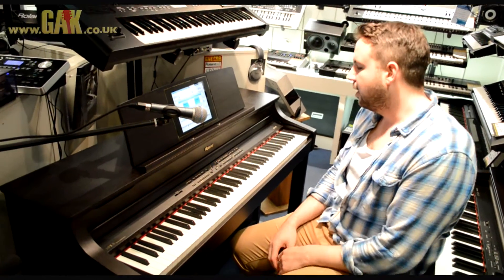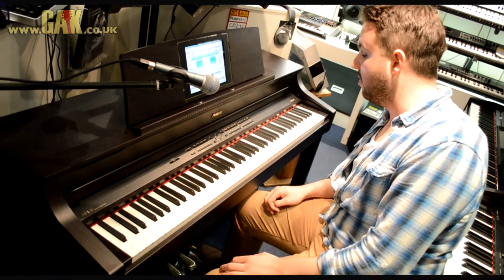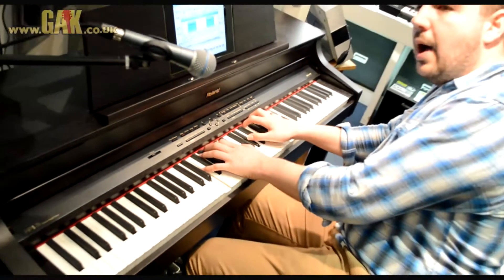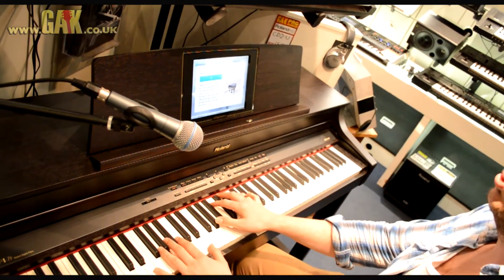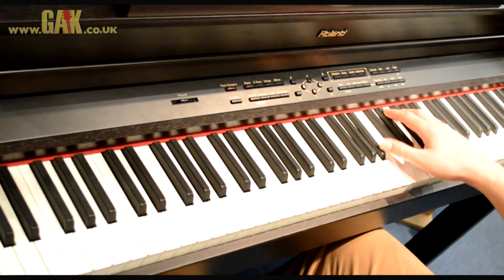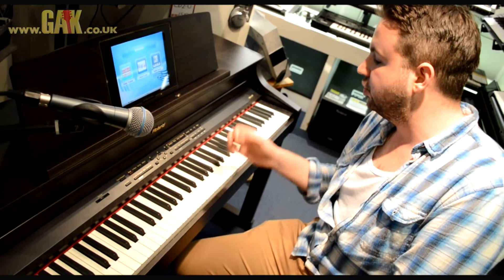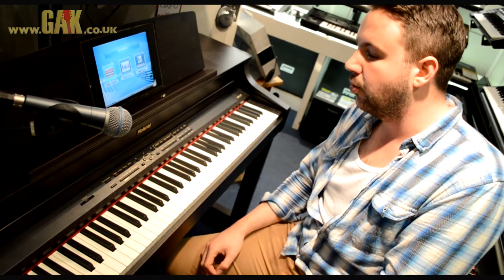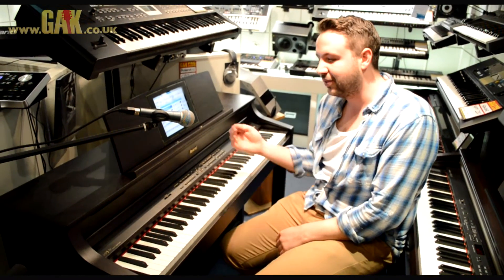Roland - HPi-7F Demo at GAK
Roland HPi-7F

With technology derived from the award-winning V-Piano, the new HPi-7F Digital Piano features amazing SuperNATURAL Piano sound, PHA III "Ivory Feel" keyboards, and interactive DigiScore training programs. A large, flat-screen LCD is built into the music rest of each piano, providing "digital sheet music" and a variety of skill-building programs. DigiScore makes learning fun, and can even evaluate your performances and check your finger strength. These incredible-sounding educational pianos are ideal for piano students, teachers, and performers of all ages.